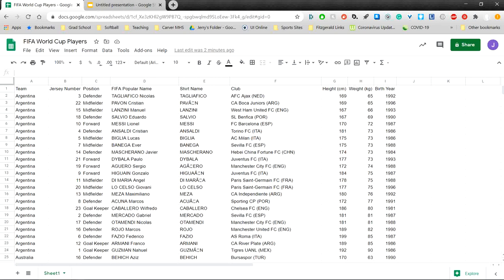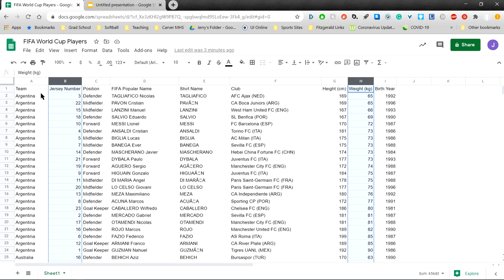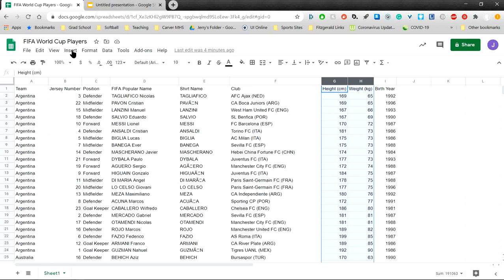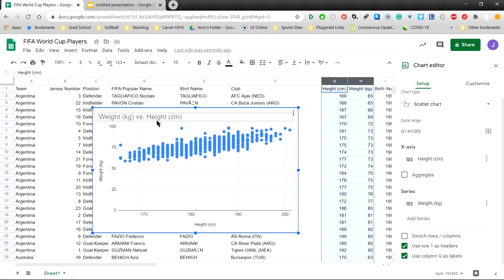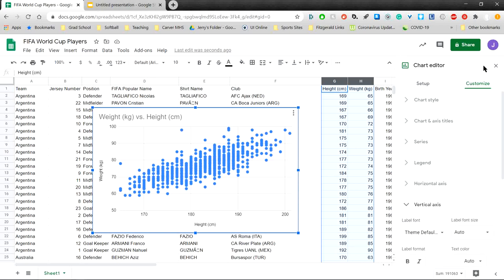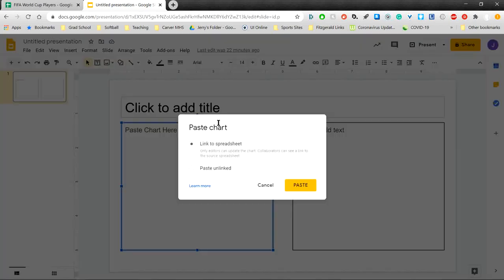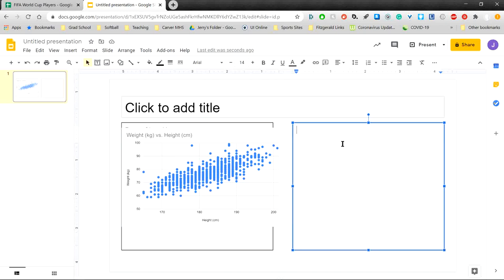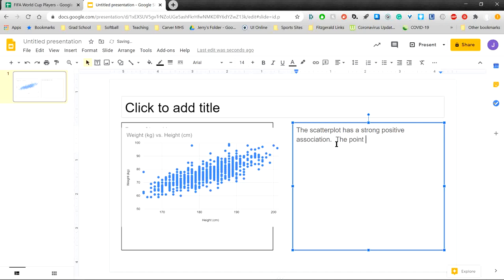2020-10-29 Google Sheets Scatterplot Demonstrations